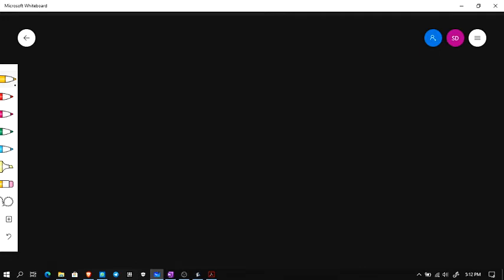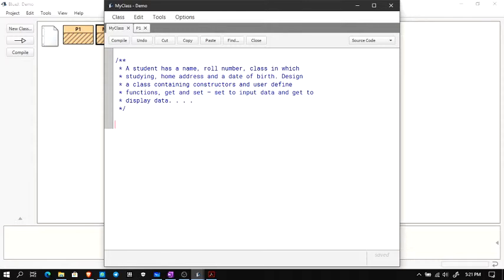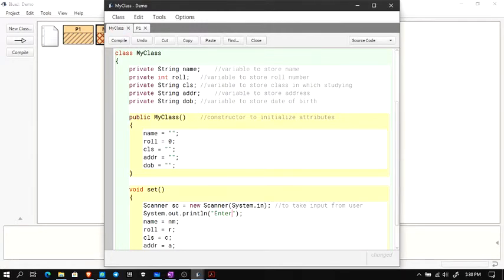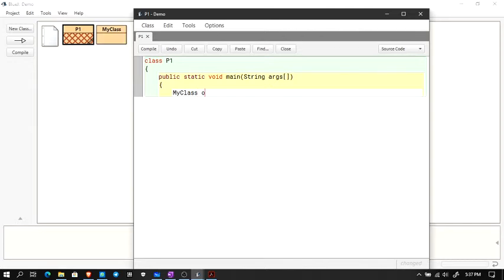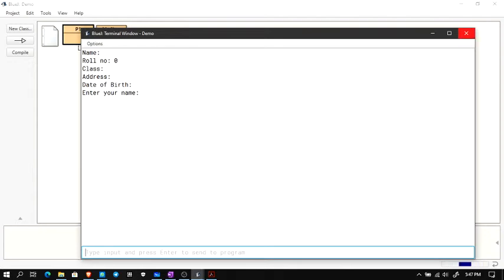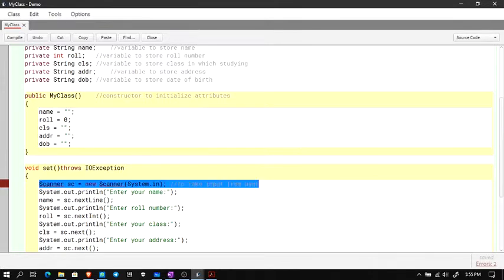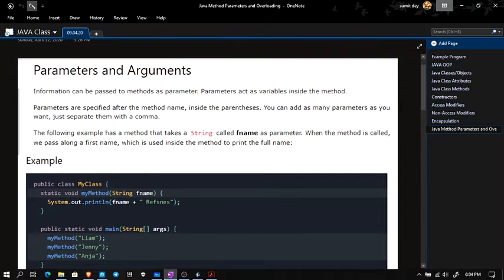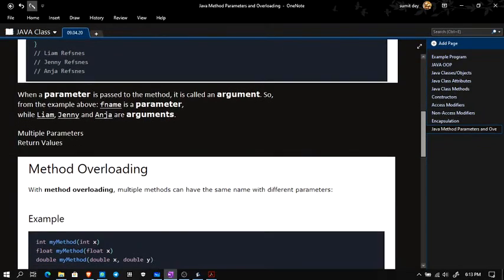JAVA Methods (Parameters and Overloading) - Part 1